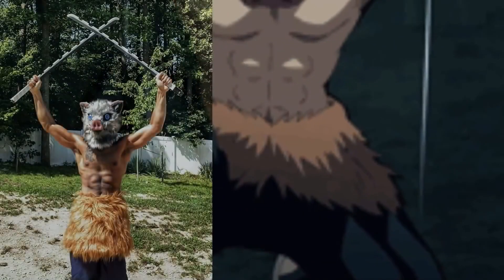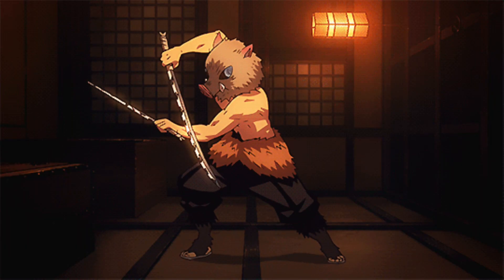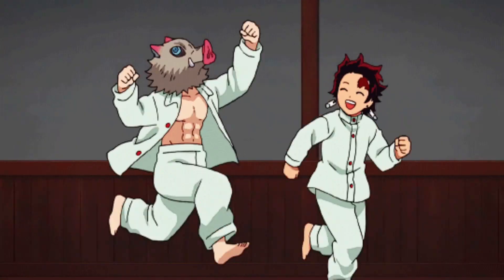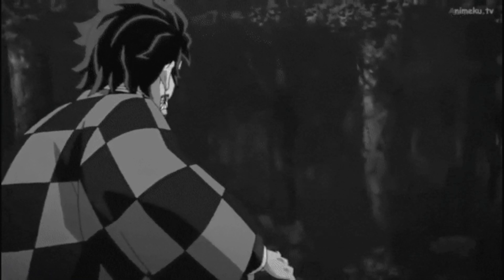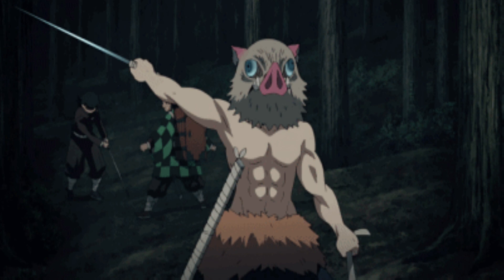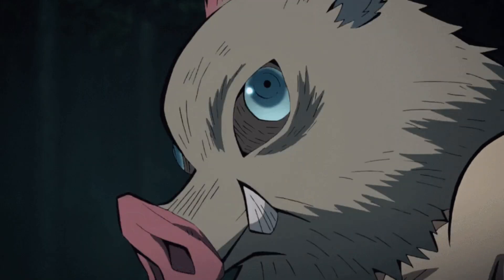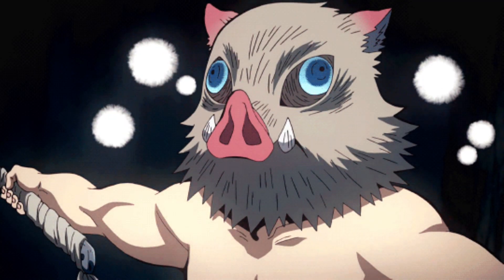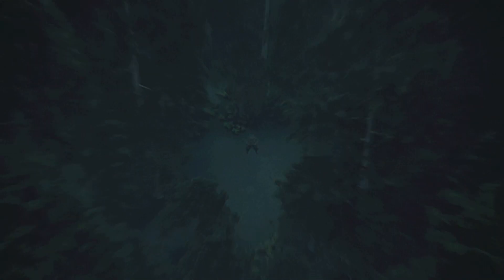I Trained Like Inosuke From Demon Slayer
Yo dudes and Dudettes summer time is coming up and so we're going to go piece by piece and since the Demon Slayer Movie was such a success, I felt the need to revisit an old Tough like the Toonz & GO IN DEPTH in helping yall become as sexy as the Boar Headed Wild Man Inosuke.

My Personalized Digital Training Program w/ Custom Meal Plans